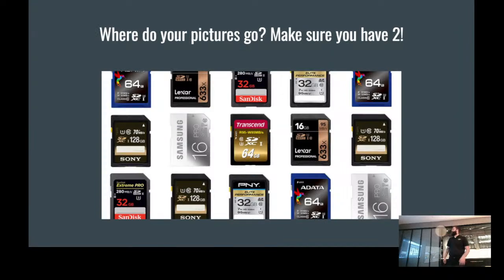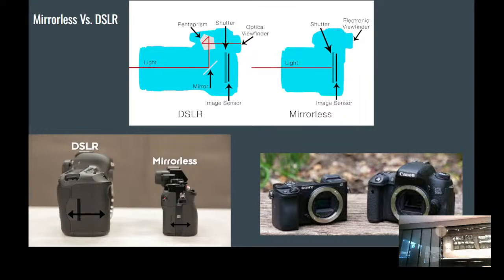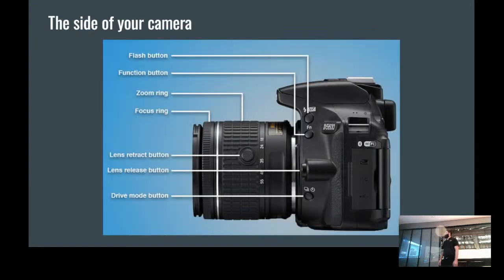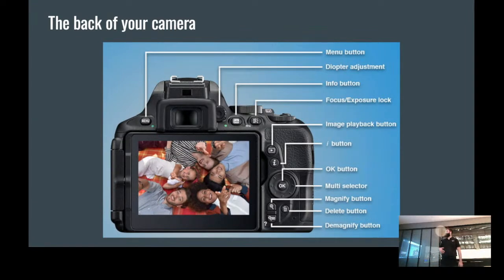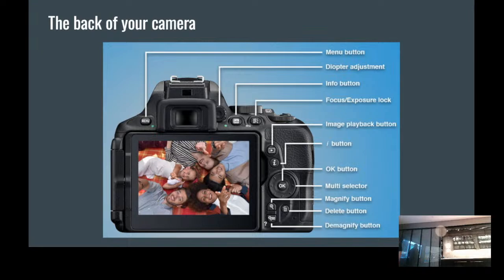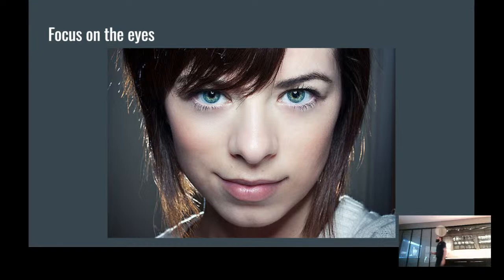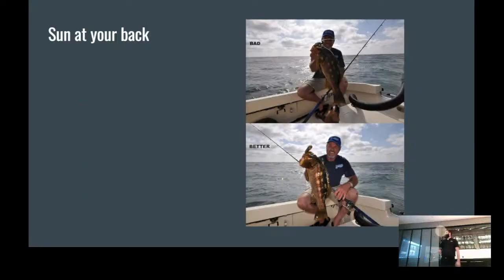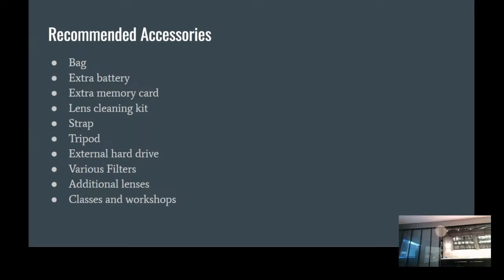Camera Basics 11/2